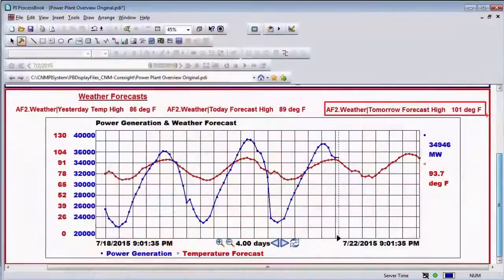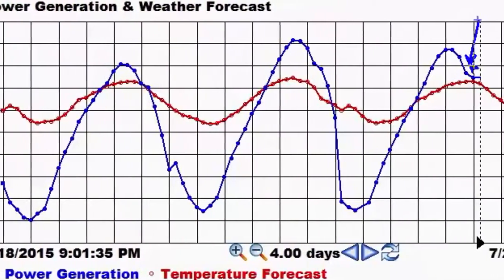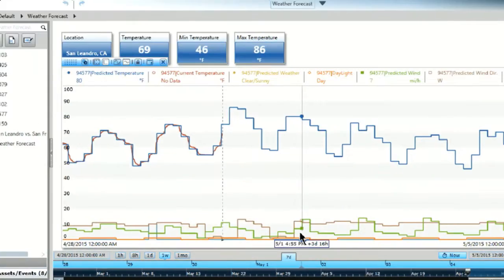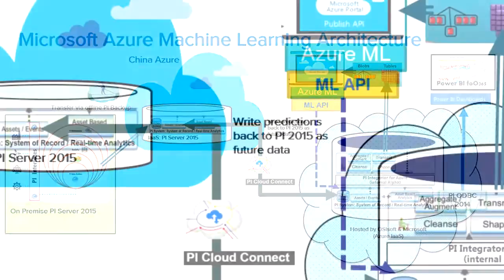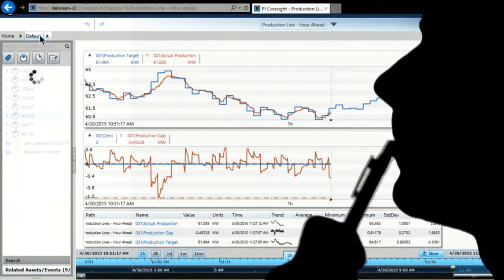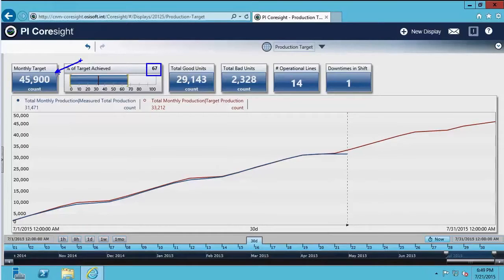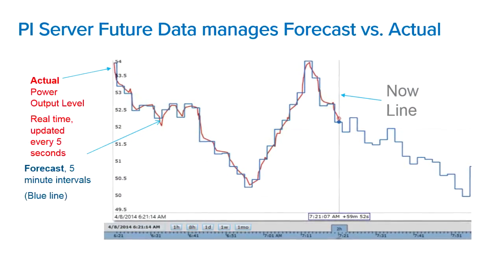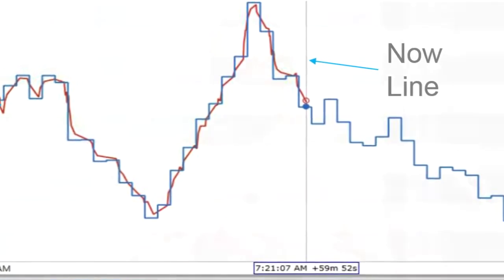OSIsoft: Customers Talk about Future Data in PI Server 2015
Native support for storing forecasts, predictions, projections, and goals is now available with PI Server 2015. This data can be visualized with the 2015 releases of the PI Client tools such as PI Coresight, PI ProcessBook, and PI DataLink. See
to learn more about PI Server 2015: More than just a historian.